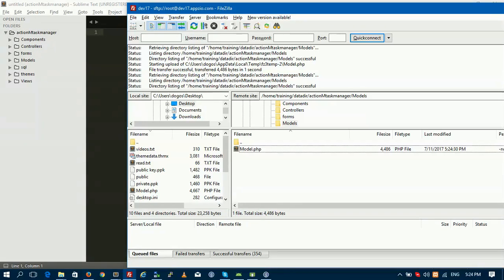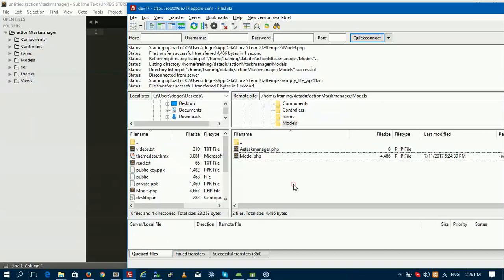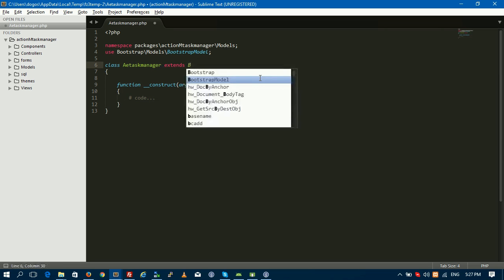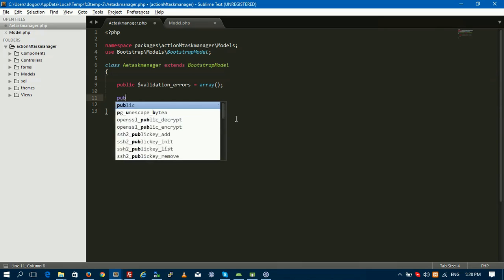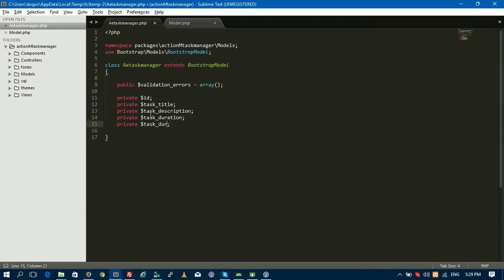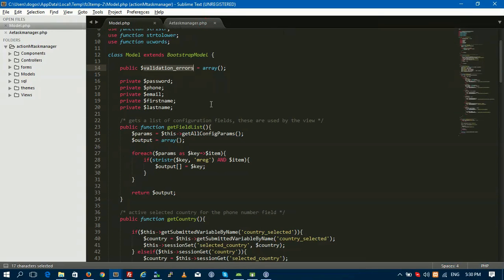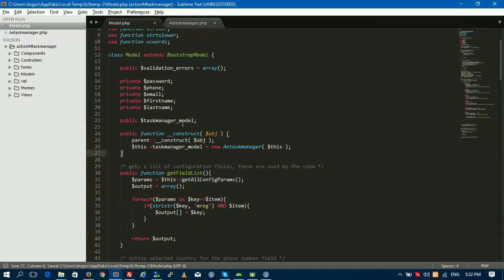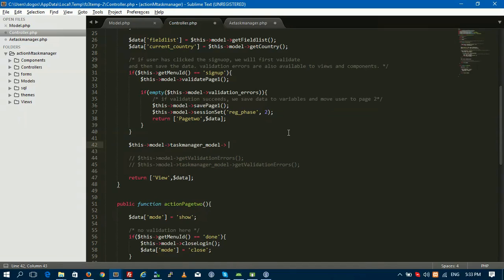How to connect external tables to your Appzio app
This section will give you an overview on how to create external tables for your Appzio app.